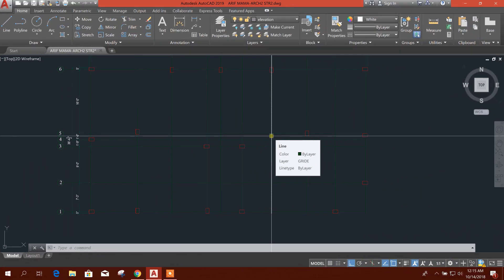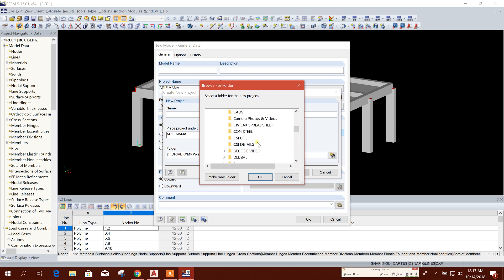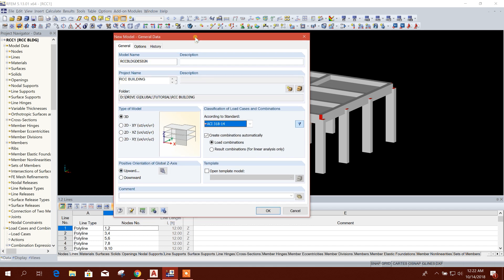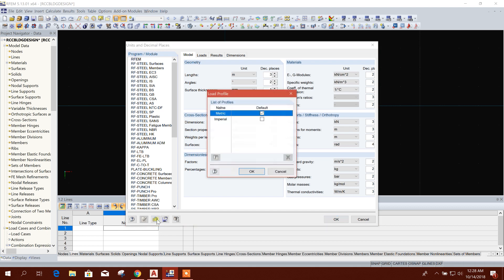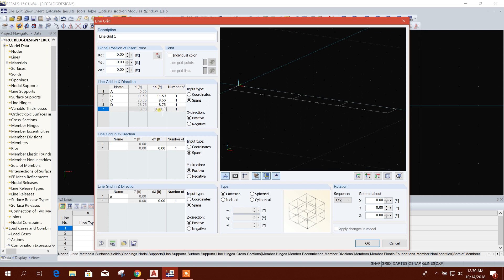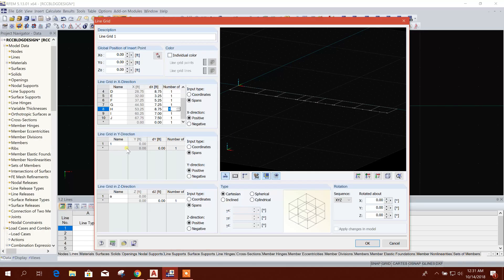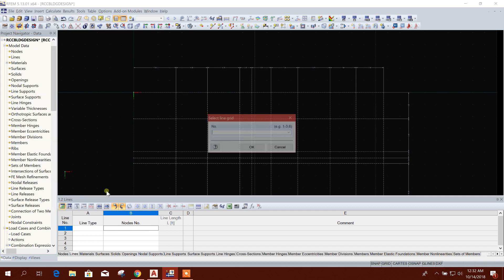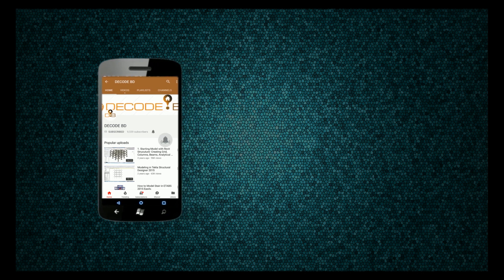CREATING AND EDITING GRIDS IN DLUBAL RFEM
This is 1st tutorial on the RCC building modeling,analysis & design course. Step wise we will see the full process to design RCC building in this software.